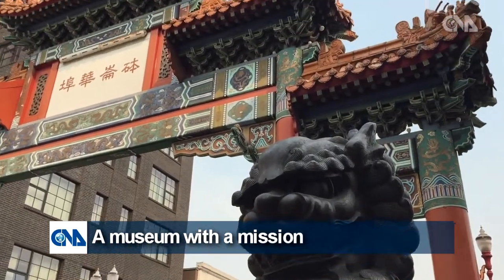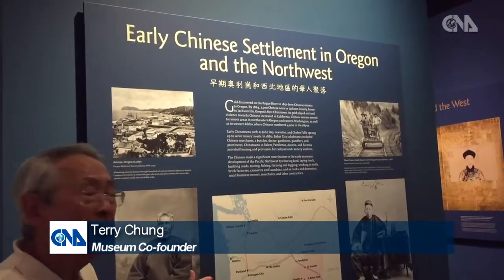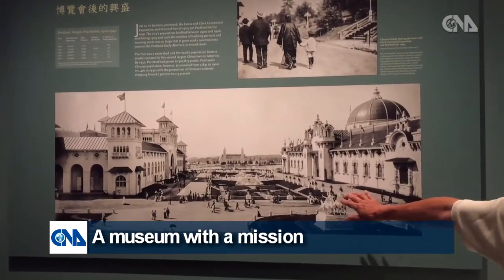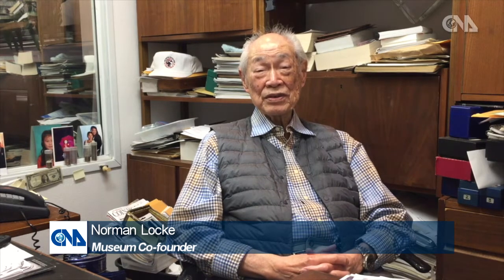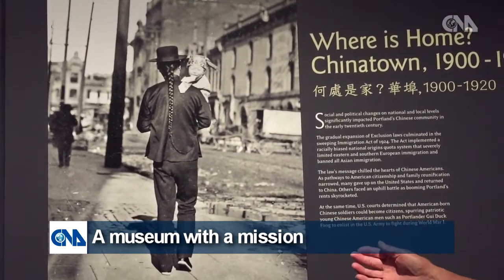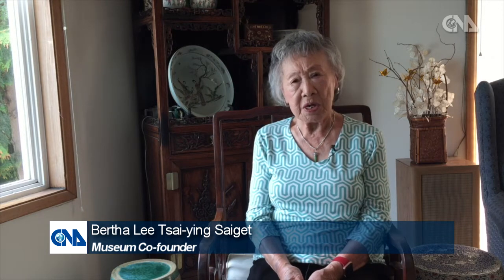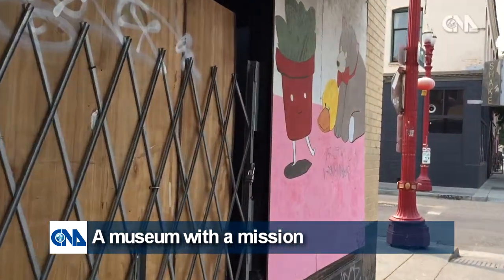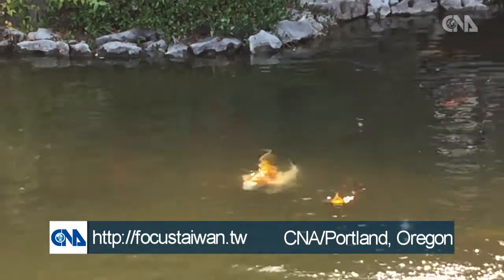A museum with a mission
One of the oldest Chinatowns in the United States, located in Portland, Oregon, has two cultural gems that are not widely known to people outside the city. They are the Lan Su Chinese Garden, which was unveiled in September 2000 and the Portland Chinatown Museum, which opened in December 2018. The garden is an urban oasis based on a 2,000-year-old Chinese tradition that blends art, architecture, design and nature in perfect harmony. The museum was set up to tell the stories of Oregon's Chinese Americans, whose history dates back to the mid-1800s, when immigrants from China began coming to America's northwest to work in gold mines, canneries and on the most dangerous part of the Transcontinental Railroad. Despite racial discrimination and laws restricting Chinese immigration, they persevered and contributed greatly to American society. In light of the recent wave of anti-Asian violence in the U.S., the founders of the museum believe it is ever more important for people to learn about this often-overlooked part of American history. For Taiwanese people visiting Portland, a visit to the garden and museum may be highlights of their trip. They might also be surprised to learn that not only is Portland a sister city of Taiwan's Kaohsiung city, there is also a Taiwan contribution to this Chinatown.